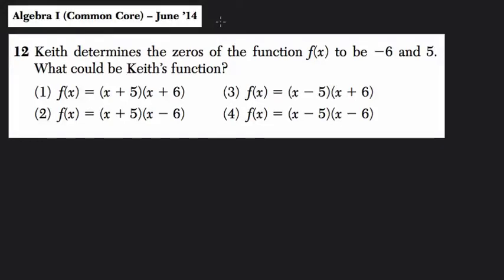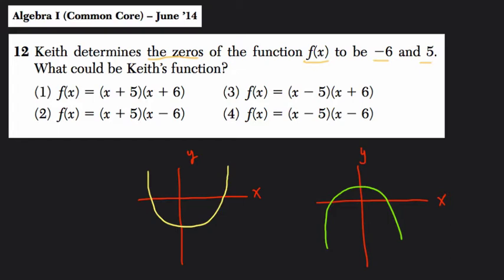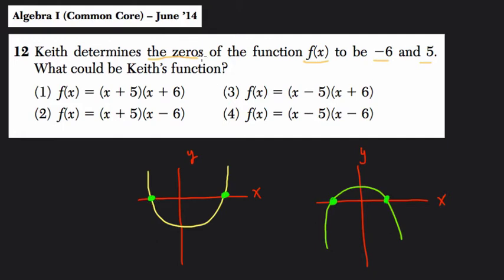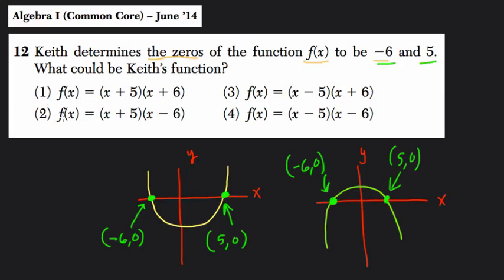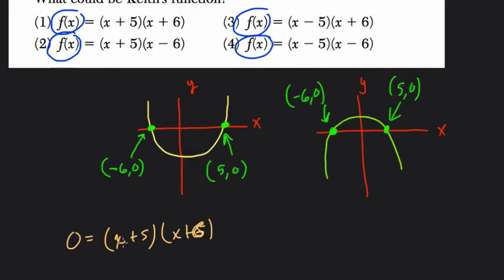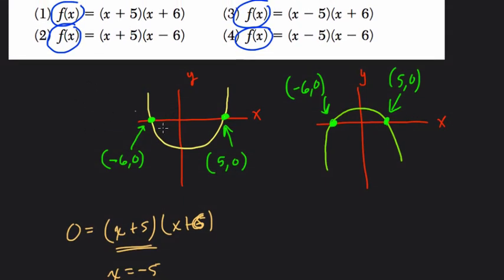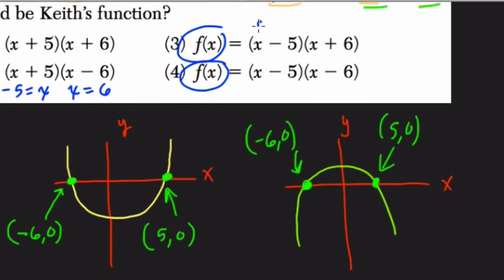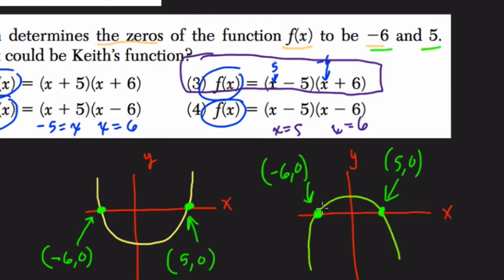Algebra 1 Regents June 2014 #12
In this video, we look at the zeros of a function